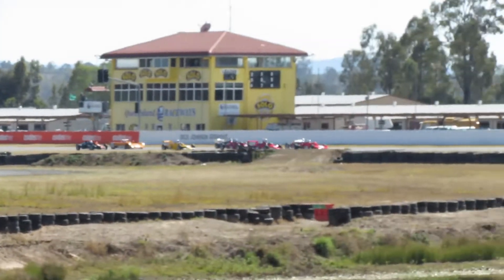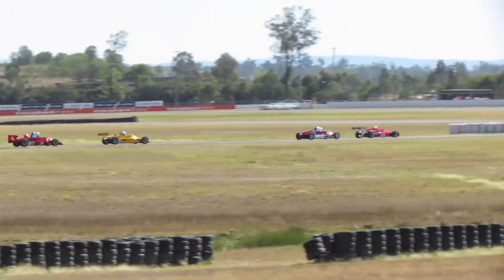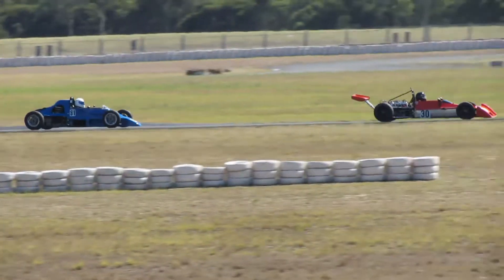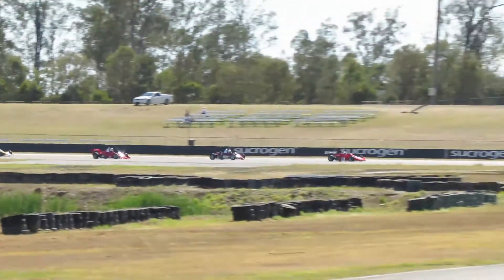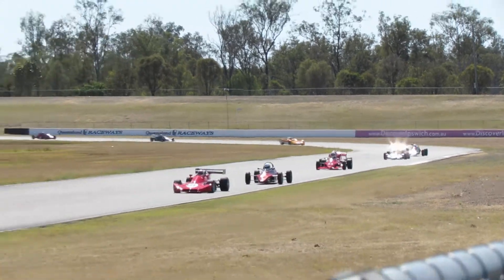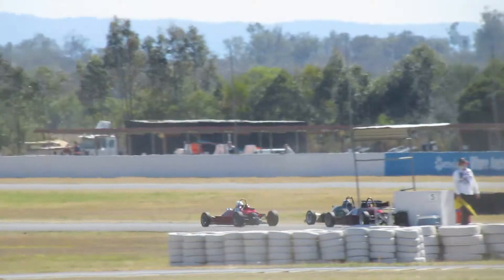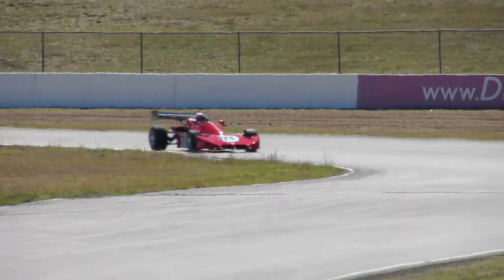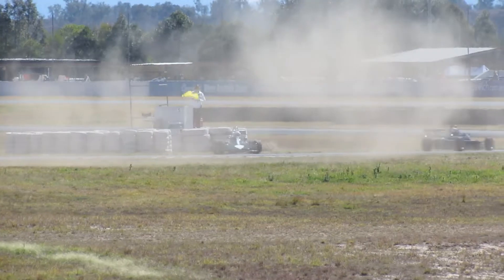Qld Raceway - HRCCQ Racing Cars - Race 1 - Ipswich Classic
Had to reload the video due to the anti-shake feature screwing it.  Race 1 on the Sunday for the Historic Racing Cars at Queensland Raceway.
Shot with Canon SX40 HS.